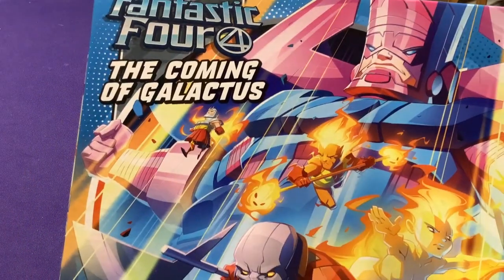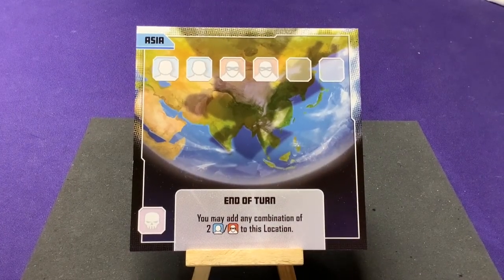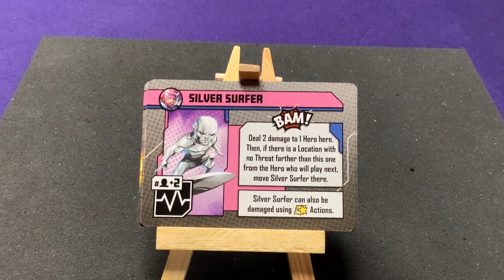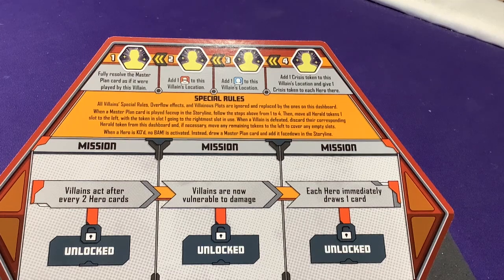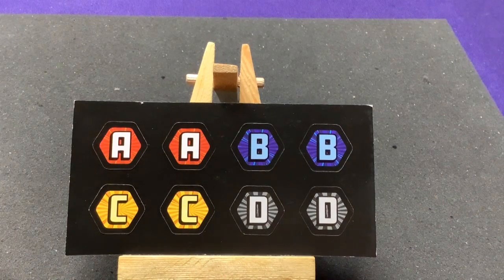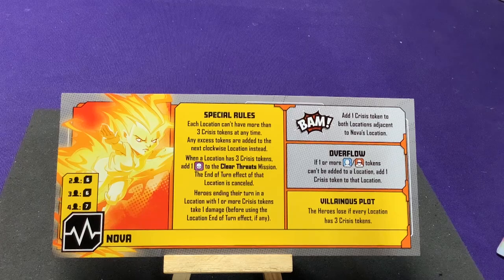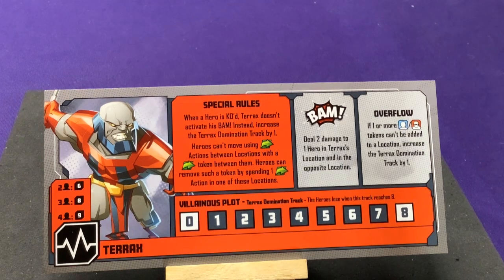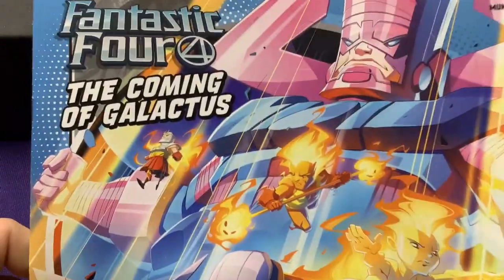Marvel United: The Coming of Galactus expansion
Unboxing the The Coming of Galactus expansion for Marvel United.

Galactus is coming and he looms large over the board.
Bringing four of his heralds with him, the battle for Earth will be hard fought.
And if you need more of a challenge, make any Villain into a Herald.